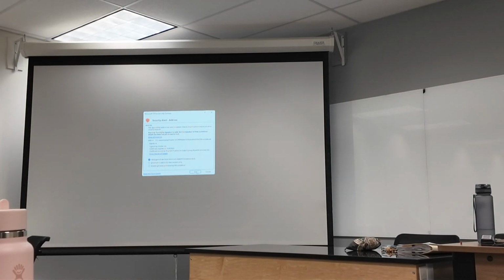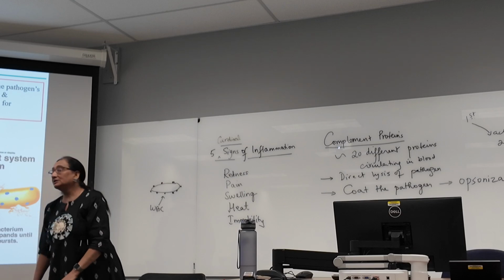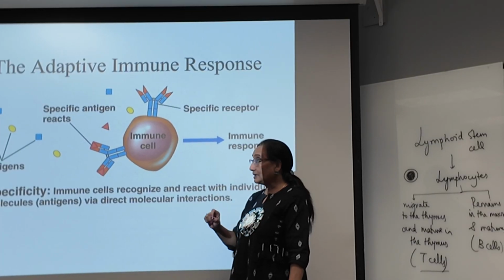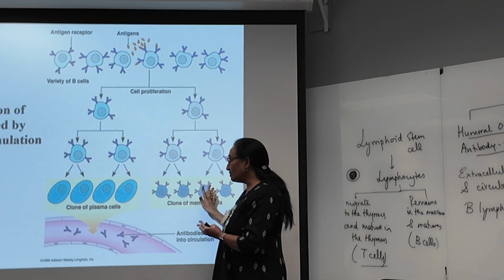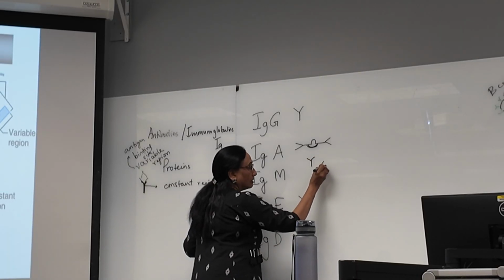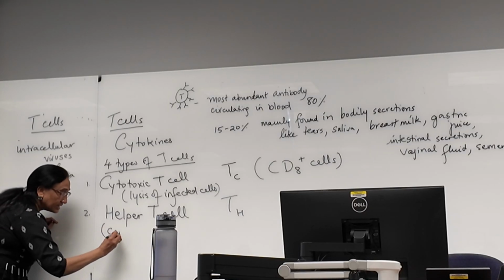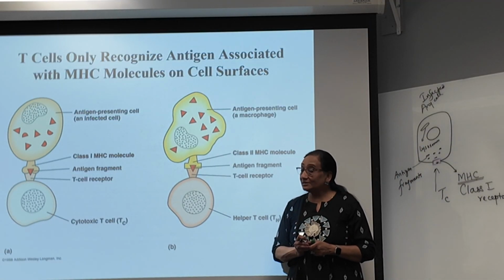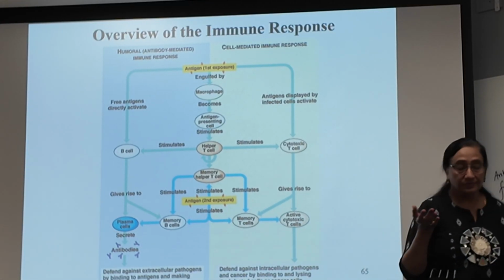Dec_04_Bio150_adaptive_immunity